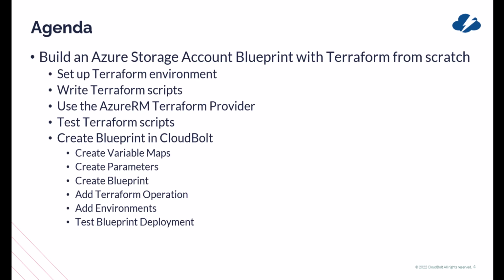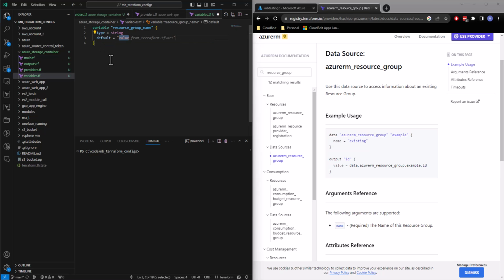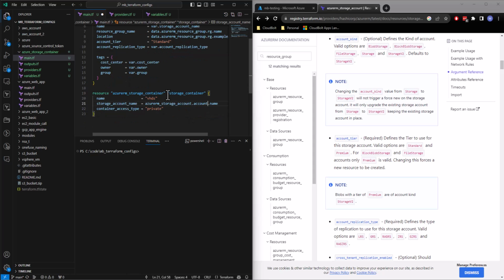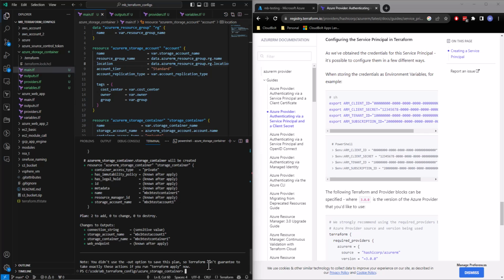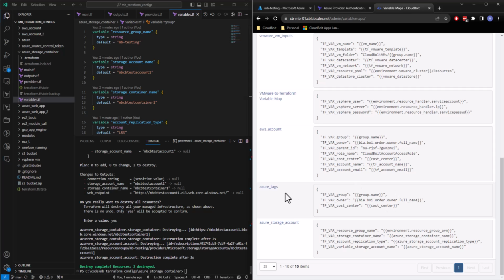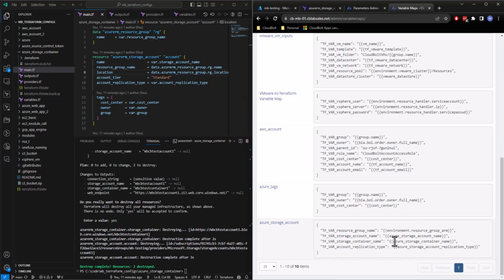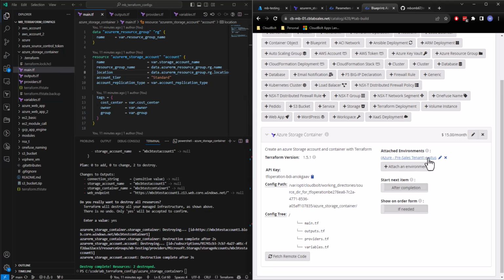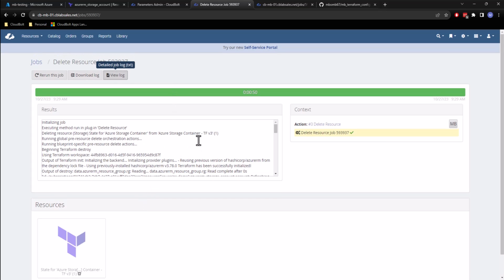How Do I Work With Terraform in CloudBolt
In this video, we walk through setting up a Blueprint to create a new Azure Storage Account and Storage Container from scratch using Terraform.

You may also want to check out the How Do I Use Terraform Operations in CloudBolt video:

00:00 Introduction
00:01 How Do I _do something_ in CloudBolt?
00:13 How Do I Work with Terraform in CloudBolt?
00:54 Business Value
01:23 Agenda
02:27 Setup Terraform Environment
05:17 Write Terraform Scripts
06:12 Use the AzureRM Terraform Provider
21:23 Test Terraform Scripts
27:49 Upload to Source Control
28:32 Create Blueprint in CloudBolt
28:48 Create Variable Maps
35:20 Create Parameters
41:44 Create Blueprint
44:04 Add Terraform Operation
48:57 Add Environments
50:32 Test Blueprint Deployment